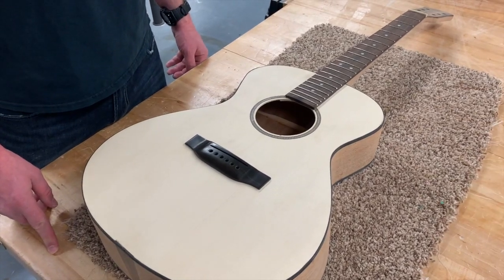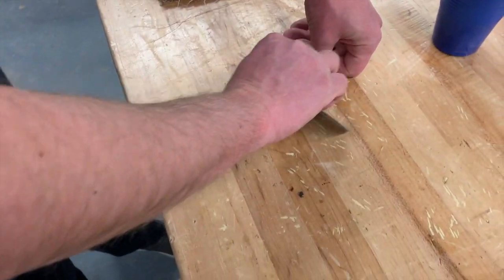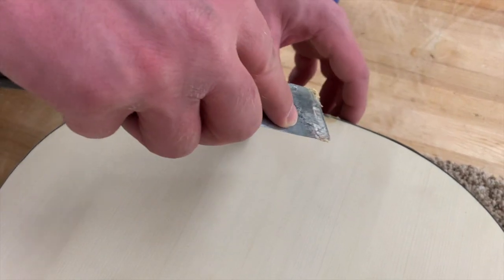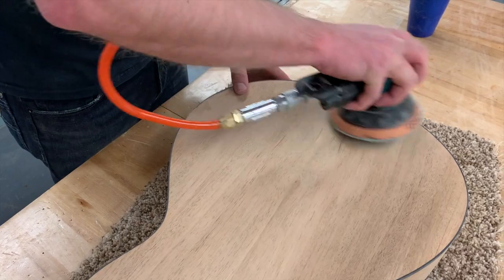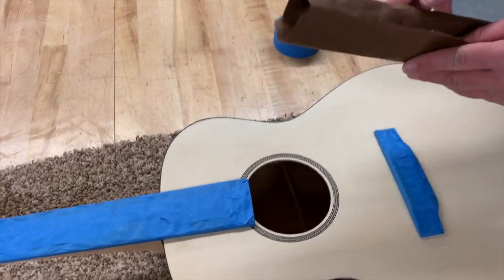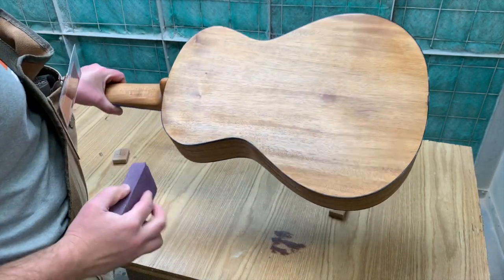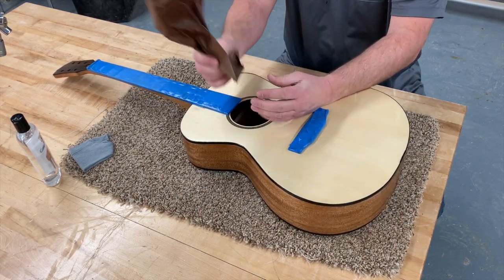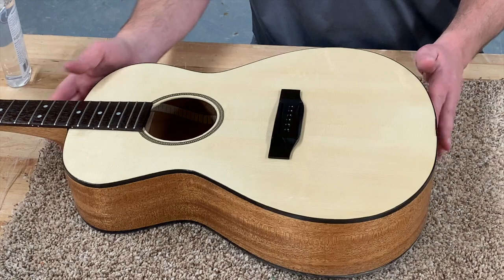How to Build an Acoustic Guitar - Lacquer and Oil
Preparing an Acoustic Guitar for finish.  How to apply Lacquer and Oil to the guitar.  This video also shows tips and tricks to fill in gaps and cracks.